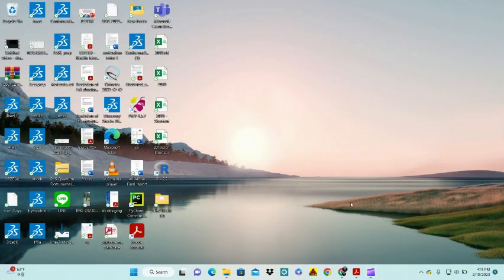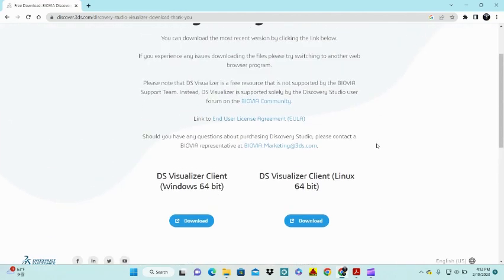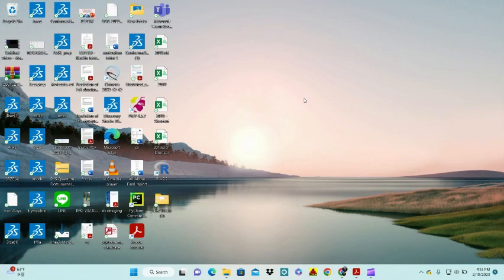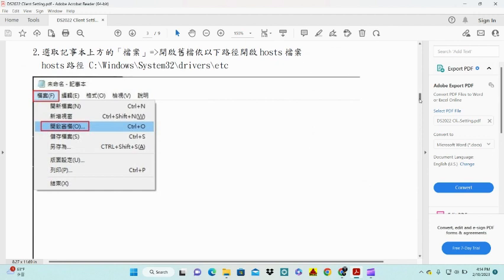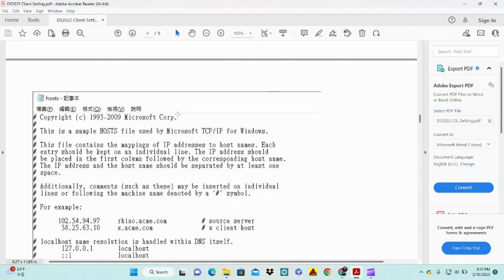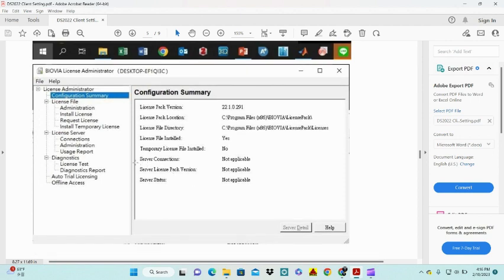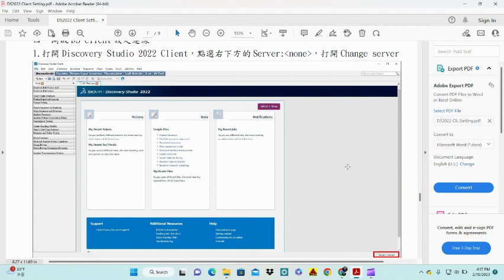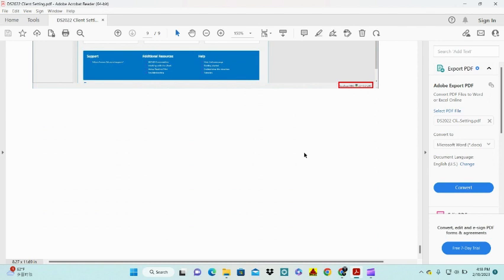How to download and install Discovery studio complete..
this vedio give you complete detail that how to download and install the discovery studio client